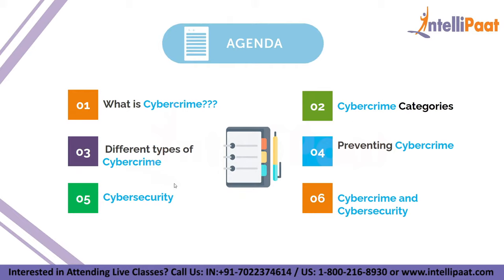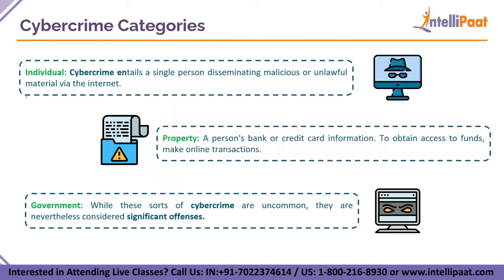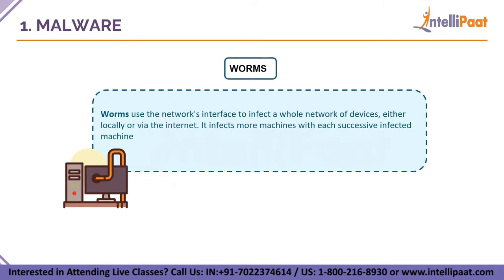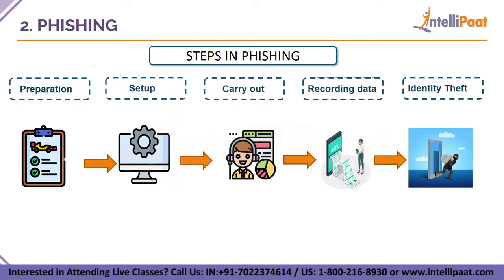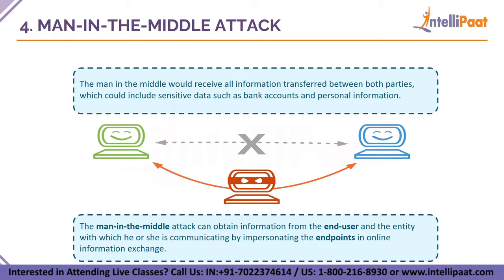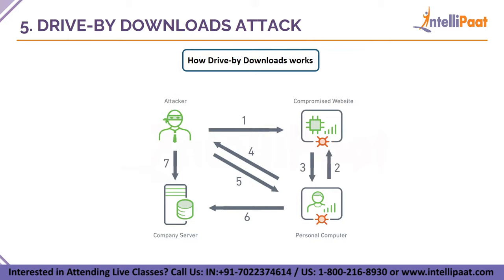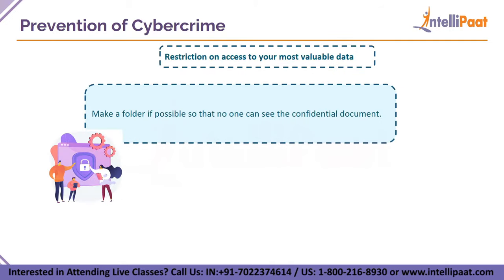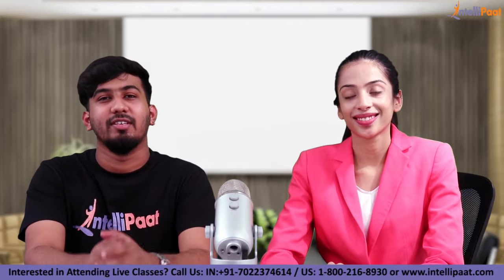Introduction To CyberCrime | Types of Cyber Crime | How To Prevent Cyber Crime | Intellipaat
In this session on CyberCrime, you will learn what is cybercrime, cybercrime categories, the types of cyber crime, how to prevent cybercrime, cybercrime and cybersecurity detail, how to get started. This is a must-watch session for everyone who wish to learn cybersecurity and make a career in it.

Intellipaat Edge
1. 24*7 Lifetime Access & Support
2. Flexible Class Schedule
3. Job Assistance
4. Mentors with +14 yrs
5. Industry Oriented Courseware
6. Lifetime free Course Upgrade
Q. What is cybersecurity?

Cybersecurity is a technique of protecting computers, networks, programs, and data from unauthorized access or attacks that are aimed at exploitation. This technique is used by individuals and organizations to protect against unauthorized access to data centers and other computerized systems.

Q. Who should watch this cybersecurity tutorial video?

This cybersecurity full course video is for everyone who wishes to learn and make a career in cybersecurity, apart from that this video is specially made for system administrators, security systems engineers, IT managers/directors/consultants, network professionals, technical support engineers, security consultants, chief compliance/privacy/risk Officers, system analysts, Auditors and chief Information security Officers (CISOs).
🔵 Are you looking for something more? Enroll in our cybersecurity certification course and become a certified cybersecurity professional It is a 30 hrs instructor-led cybersecurity training provided by Intellipaat which is completely aligned with industry standards and certification bodies.

Got any questions about different types of CyberCrime? Ask us in the comment section below.